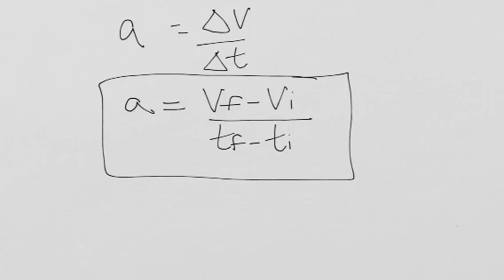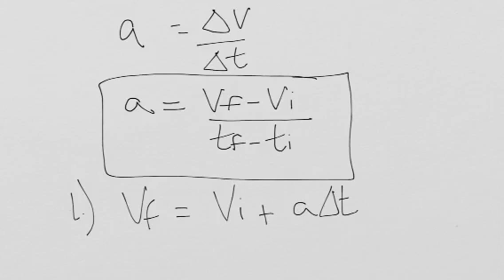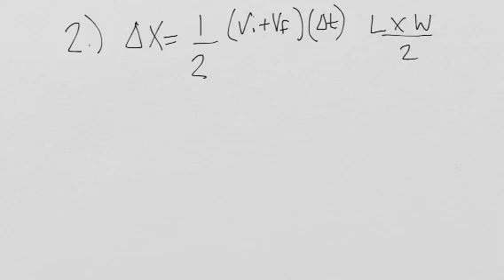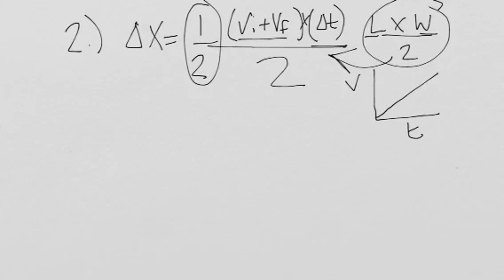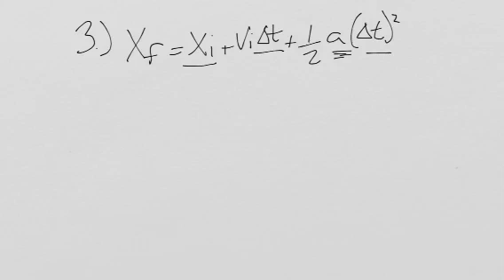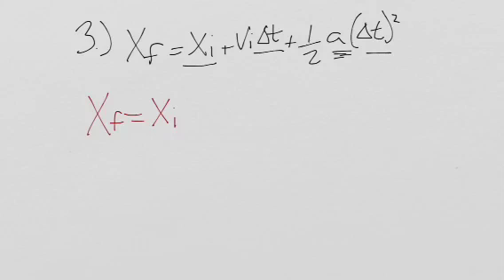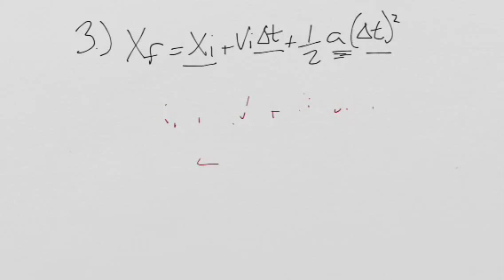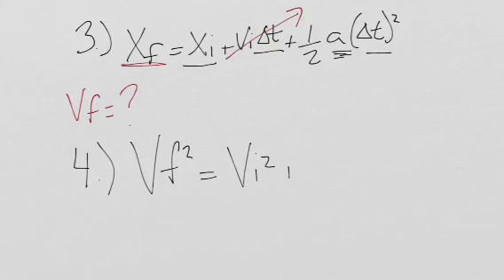Physics: UARM equations problem